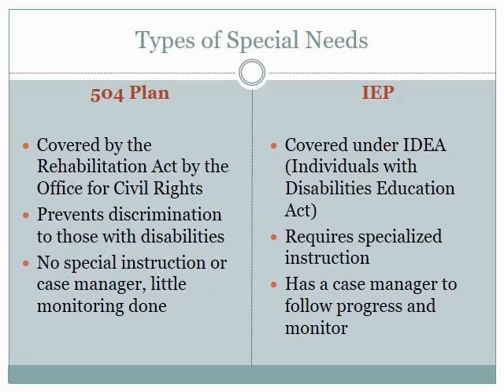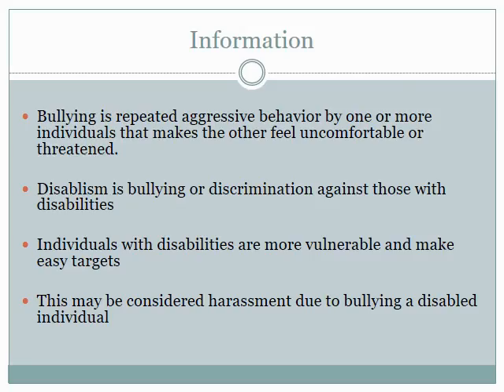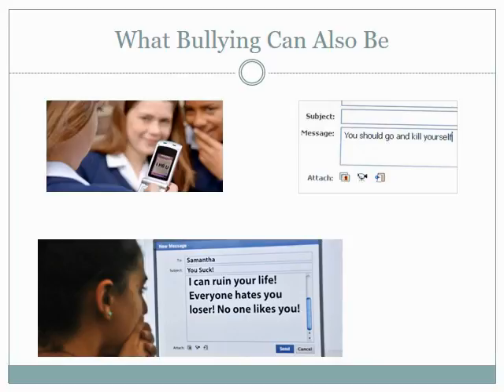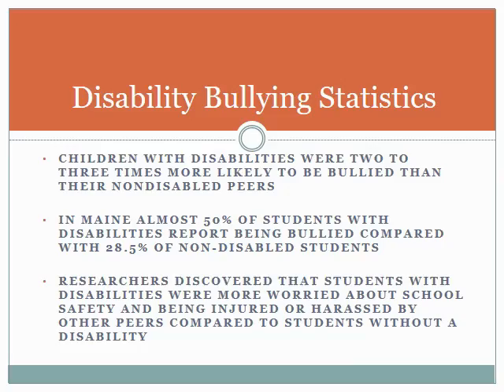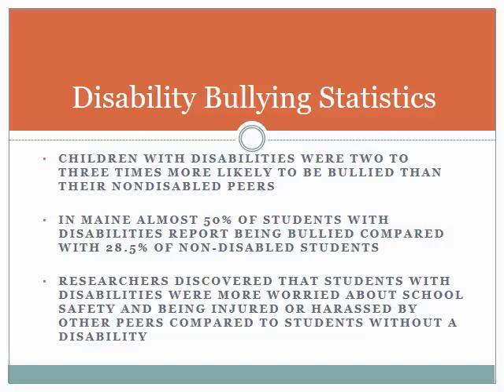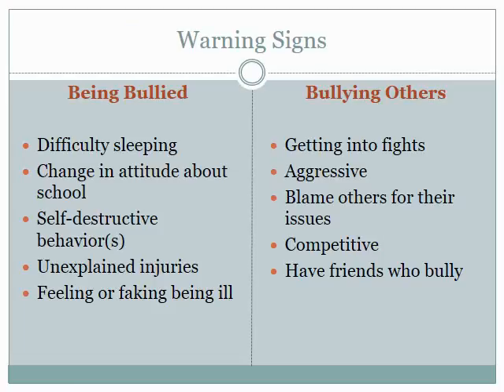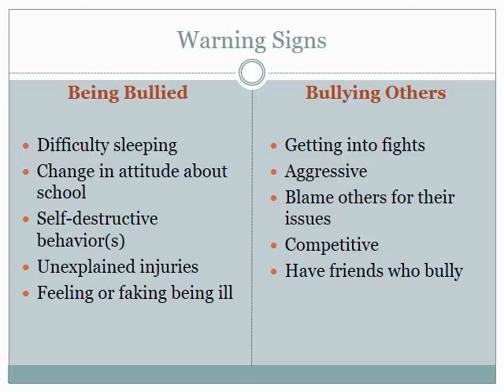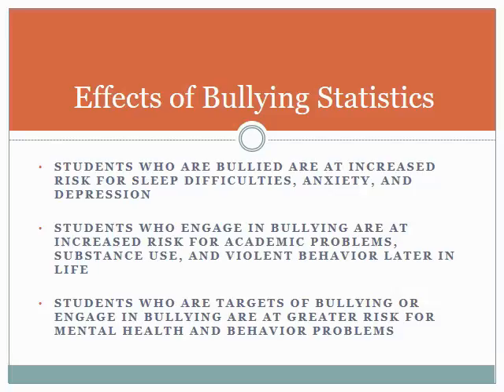Week 6 Motivation school safety